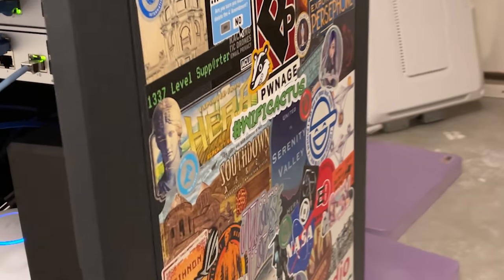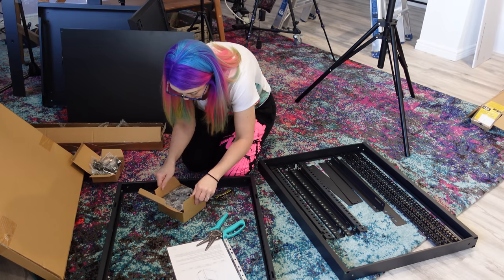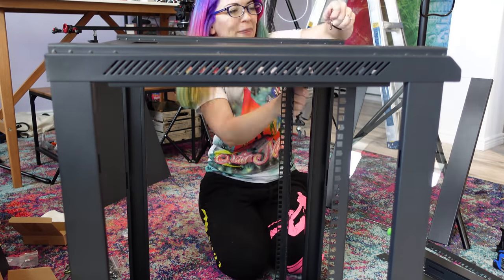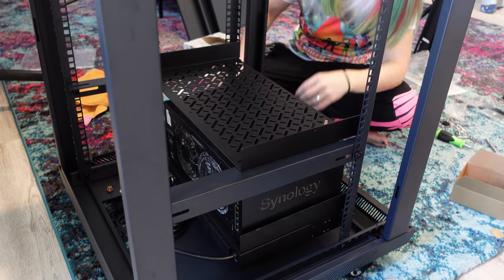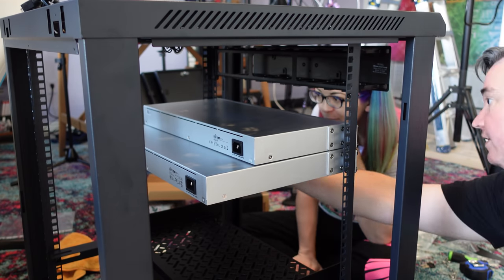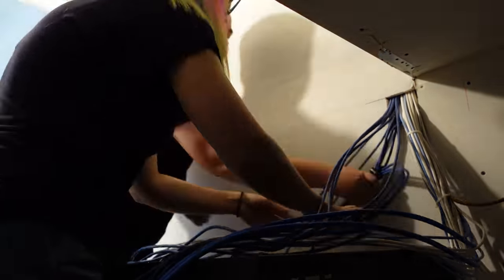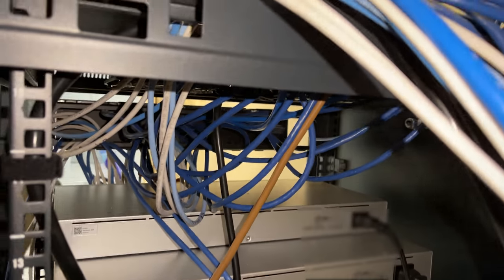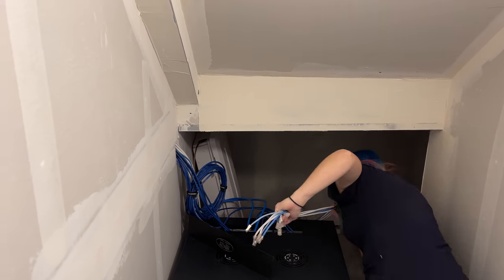Building My First Server Rack \\ Ubiquiti Dream Machine Pro - My Dream YouTuber Studio! | Pt 12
In part 12 of my Dream YouTuber Studio series, I'm building my first server rack!